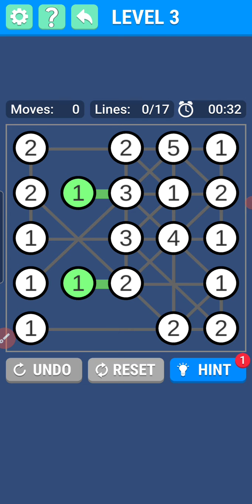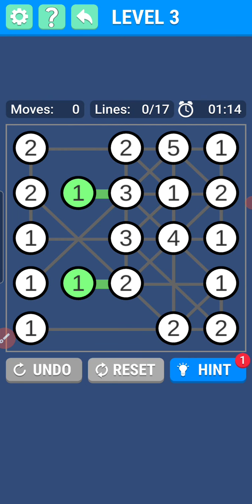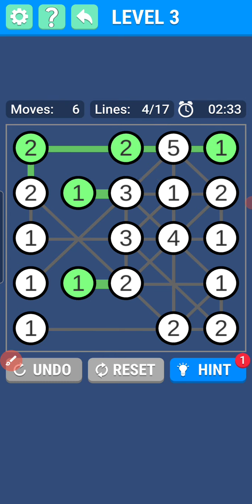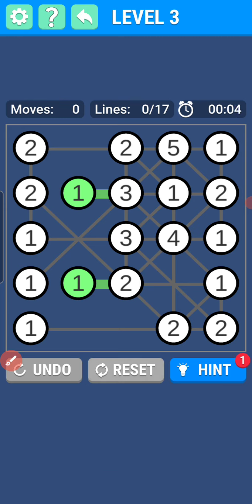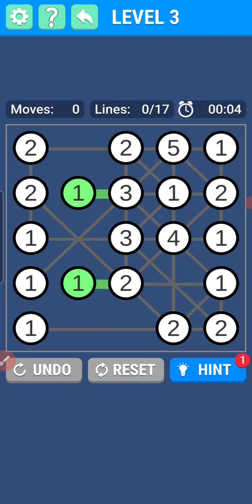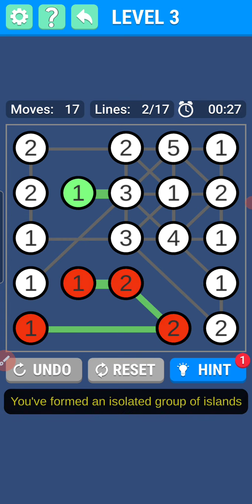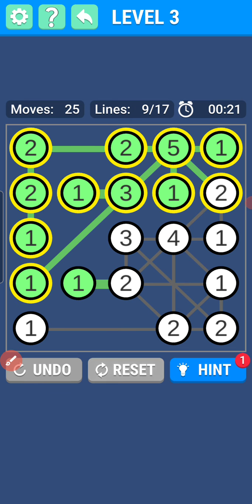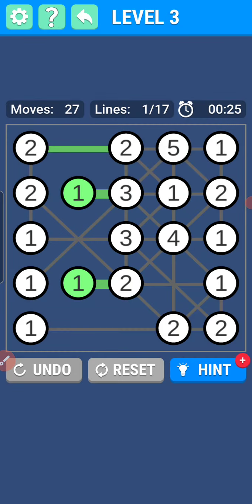Feri puzzle introduction